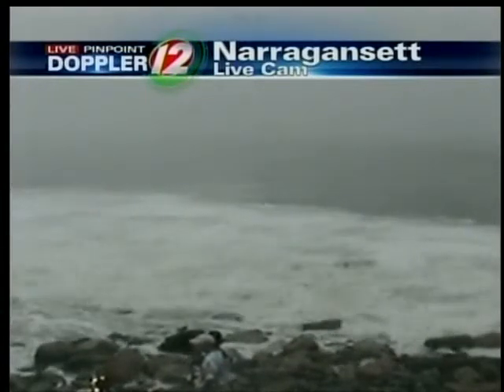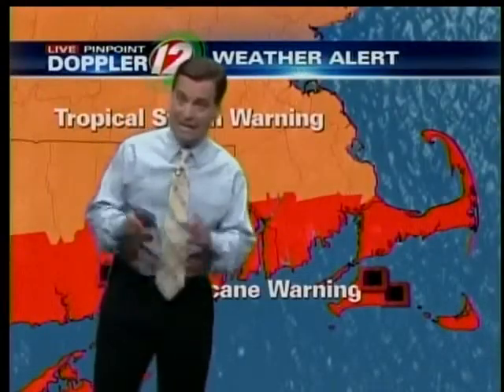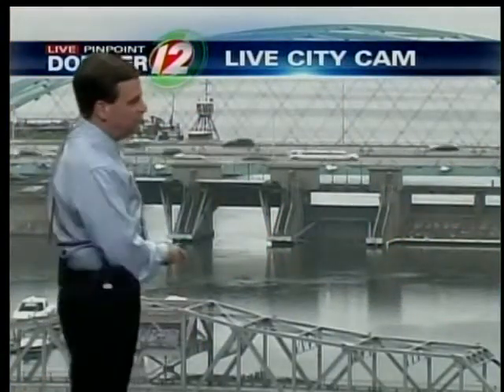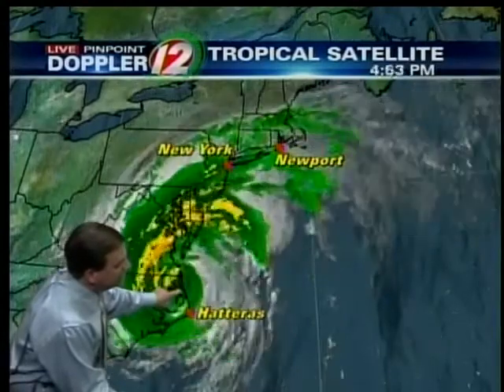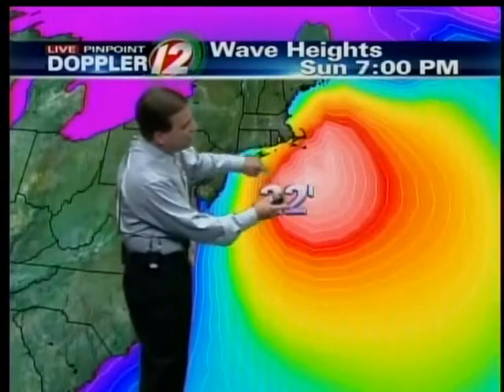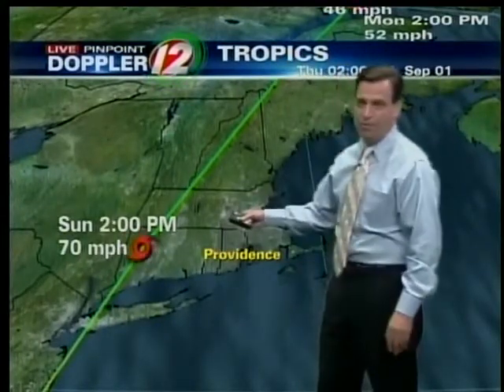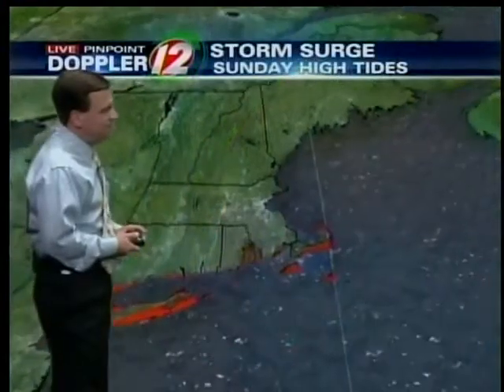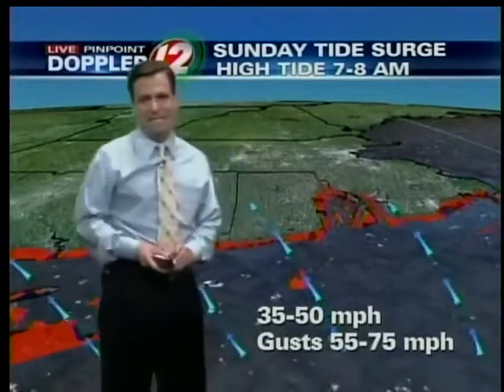6pm Hurricane forecast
6pm Hurricane Irene Tony forecast